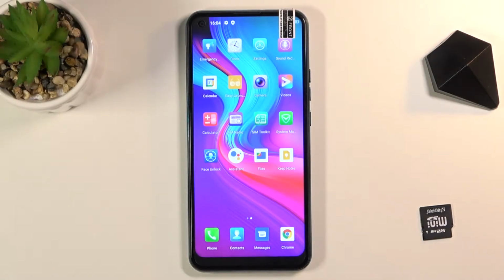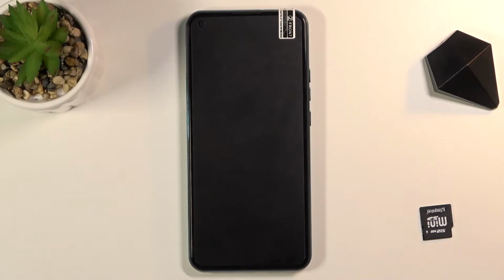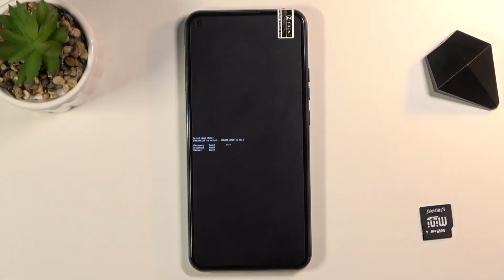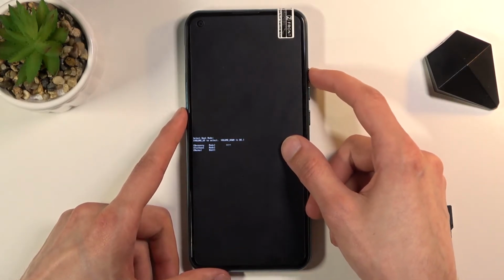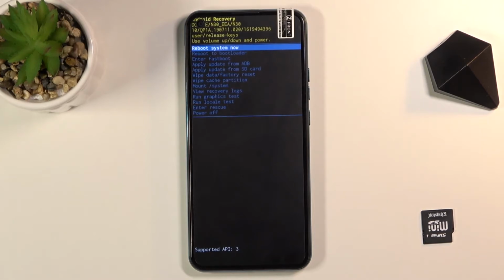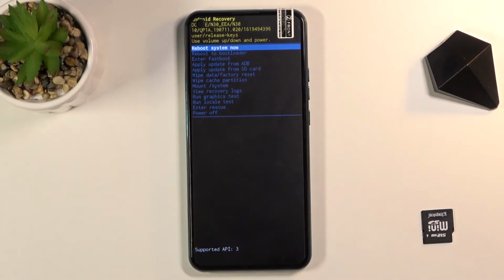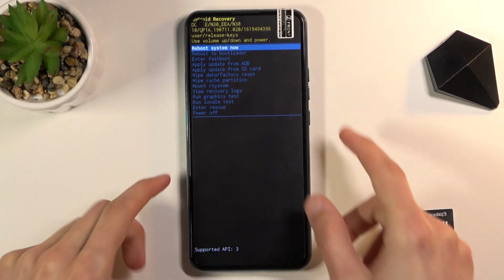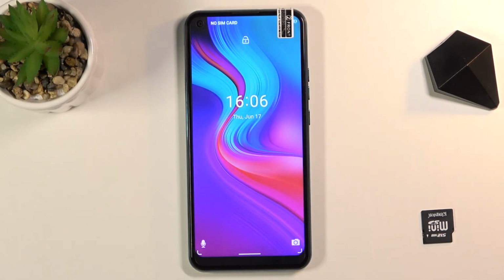Recovery Mode in DOOGEE N30 – How to Enable Android Recovery Features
Learn more info about DOOGEE N30:
Do you want to check out how to get access to the Android recovery mode in DOOGEE N30? Wondered how to smoothly enable recovery features in DOOGEE N30? Find out the attached instructions, where we teach you how to get access to the Android recovery settings in DOOGEE N30. If you would like to use recovery features to resolve Android system issues, follow our tutorial and learn how to use a combination of keys to smoothly enter recovery mode in DOOGEE N30. Let’s use the presented video to enter a hidden mode in your Doogee device and fix the system problem by using available on the recovery mode operations. Visit our HardReset.info YT channel and discover useful tricks for DOOGEE N30.

How to use recovery mode in DOOGEE N30? How to open recovery mode in DOOGEE N30? How to enter recovery mode in DOOGEE N30? How to quit recovery mode in DOOGEE N30? How to use recovery mode in DOOGEE N30?